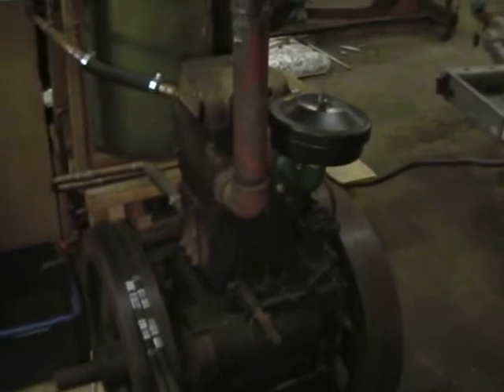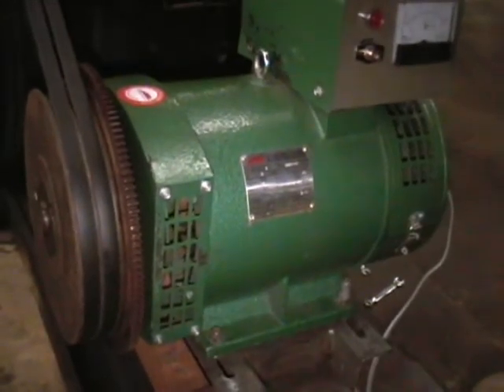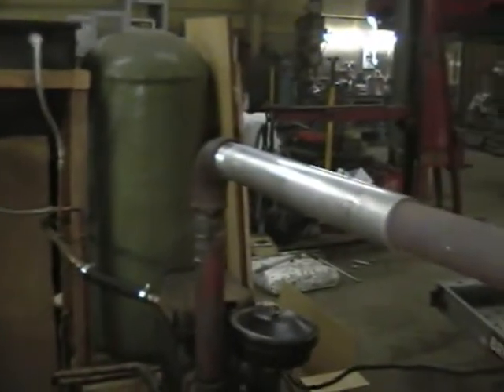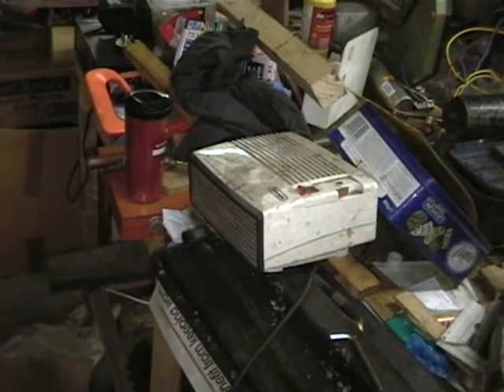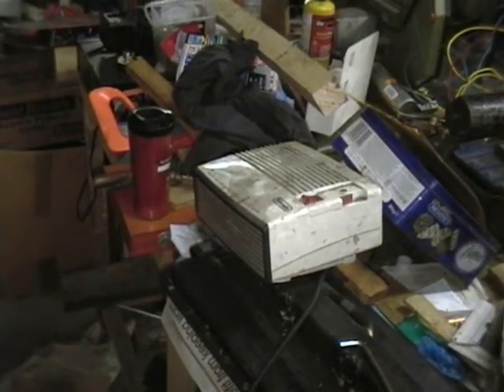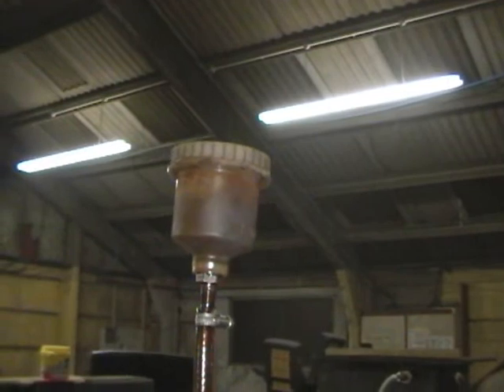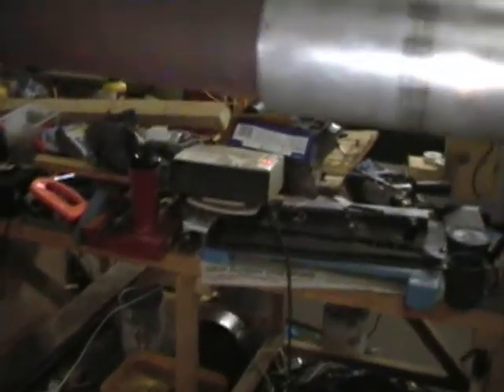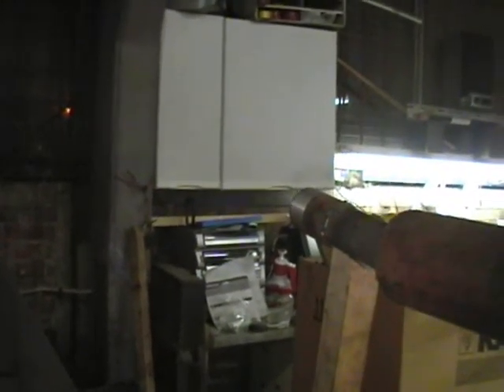Lister CS diesel 6/1 Start-o-matic - making power!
After a mere 2 years of elapsed time - but about 1/100th of that of actual project time; finally the CS is making power! It's early days, the alternator is only attached with half the number of bolts it should have, and the electric start is not yet installed... but the core system is working well :)

Next steps include, an exhaust heat-exchanger, a veg-oil switchable system with pre-heat, and getting that big tank full of water so I can see how long it will take to get up to heat.